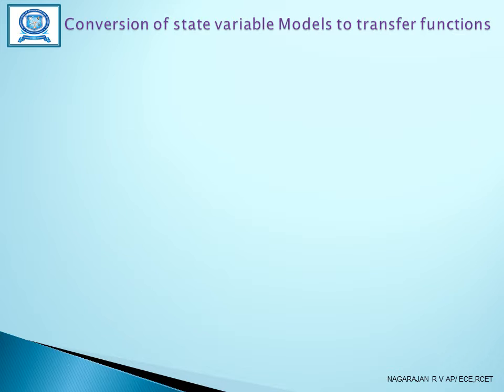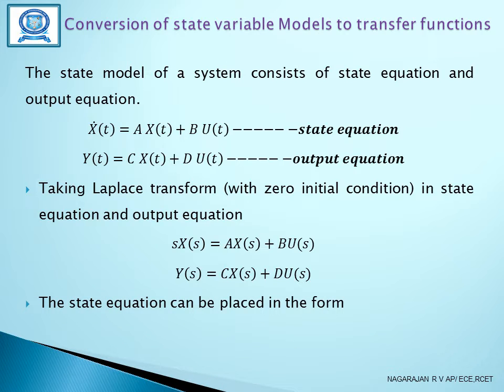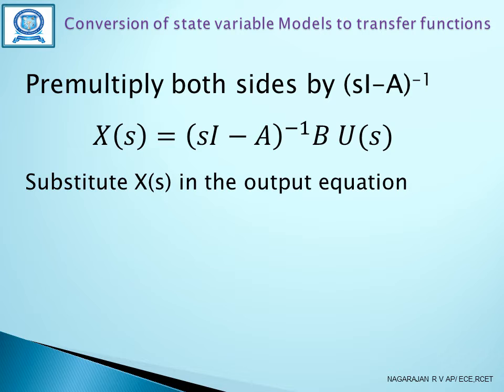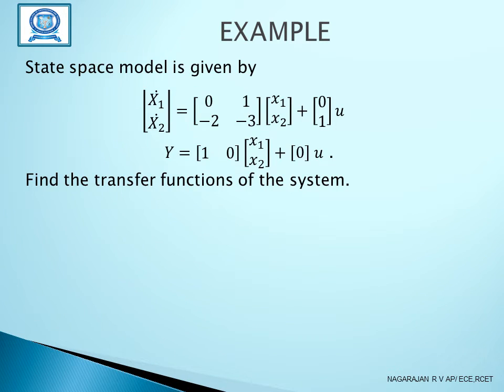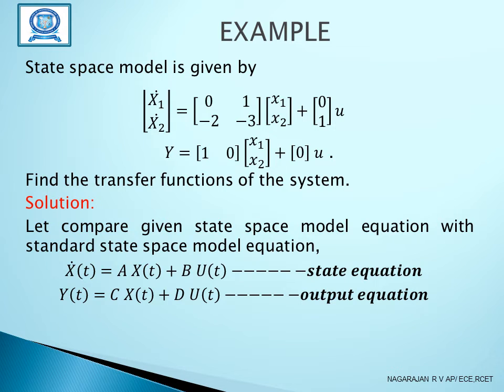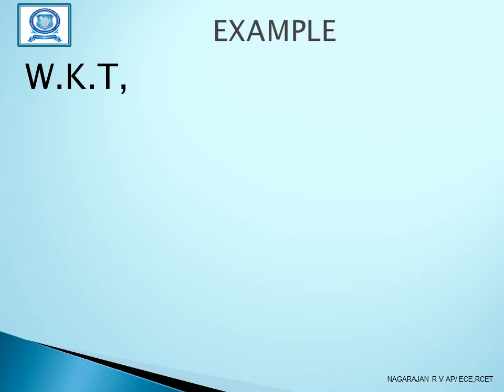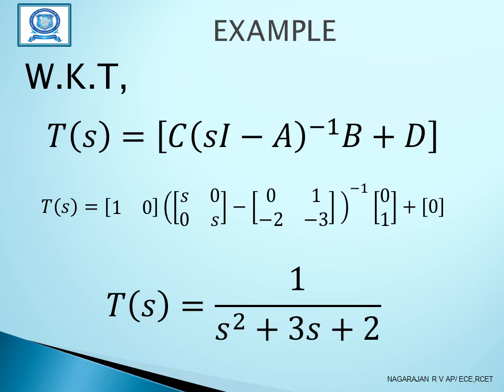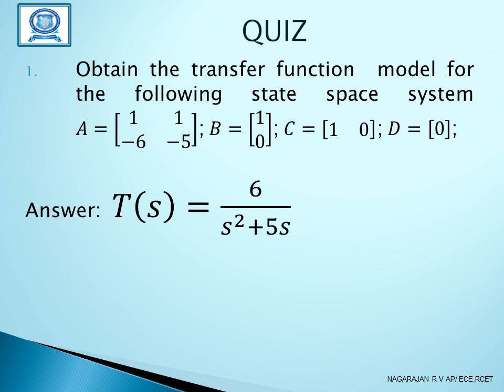conversion of state model to transfer function